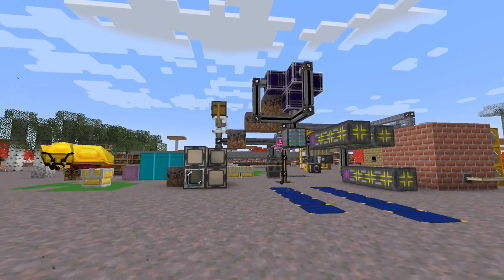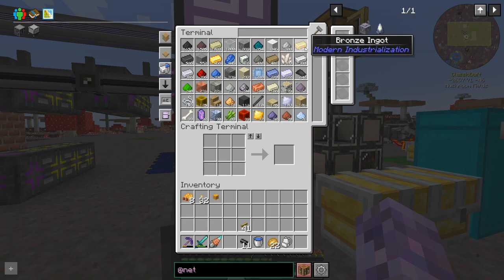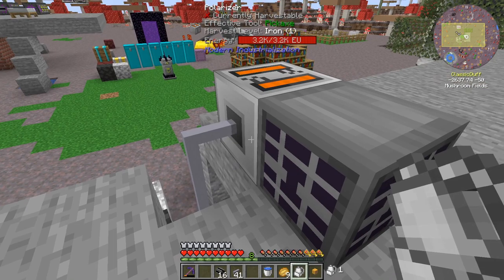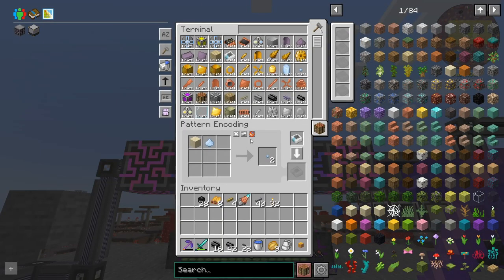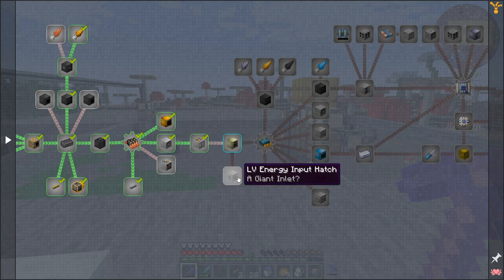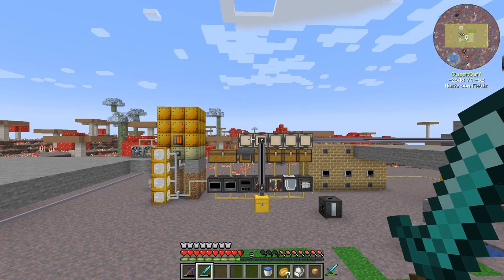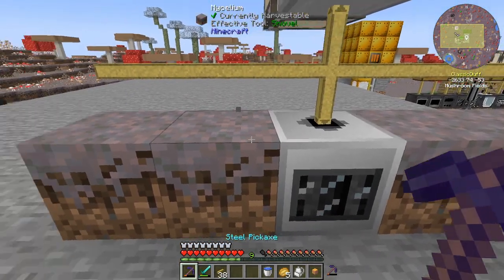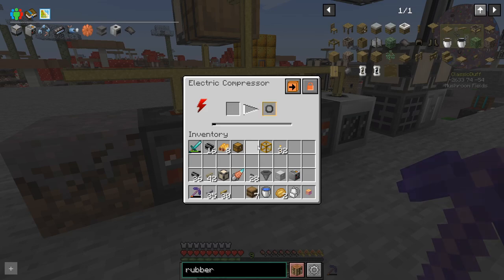All of Fabric 5 - Parallel Compression - Ep 15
Improving the factory infrastructure with some Electric compressors! And not just one. Five. I hate slow crafts.

then head over to the join-the-infinite-team channel and look for the modded server application!